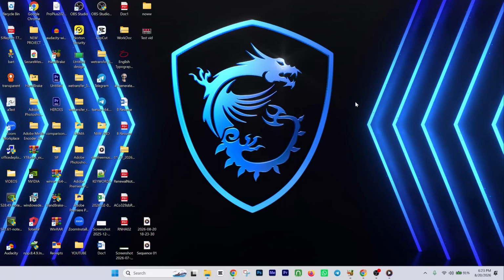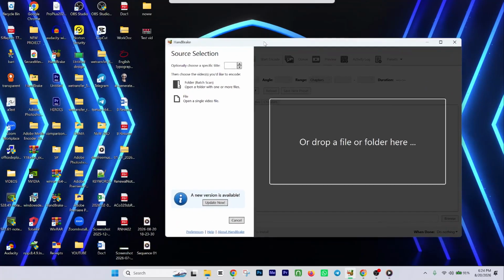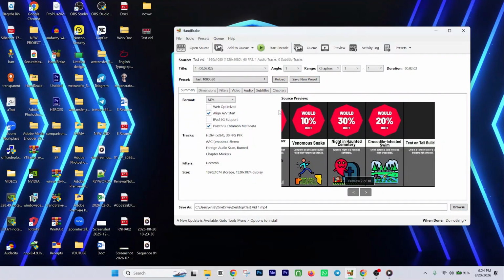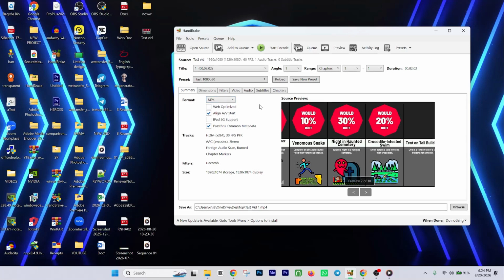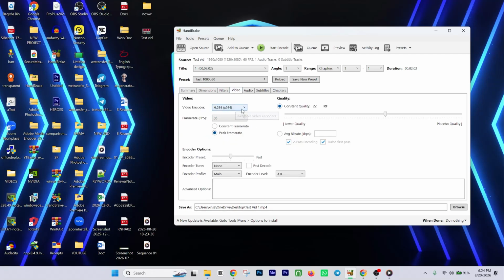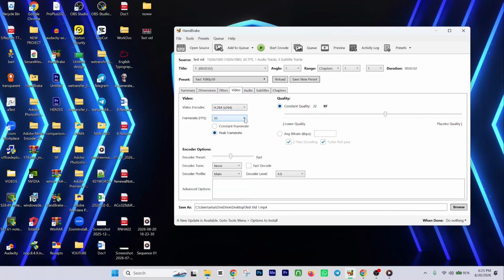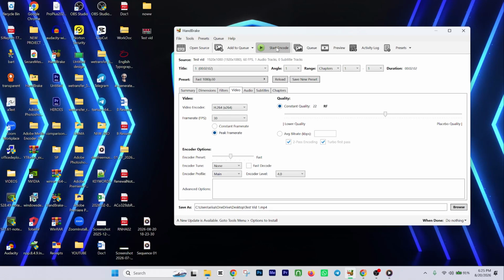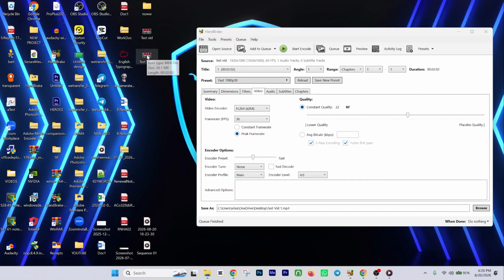How To Reduce Video Size Without Losing Quality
In today's video i'm going to show you how to reduce video size without losing quality, easy and simple tutorial to follow.